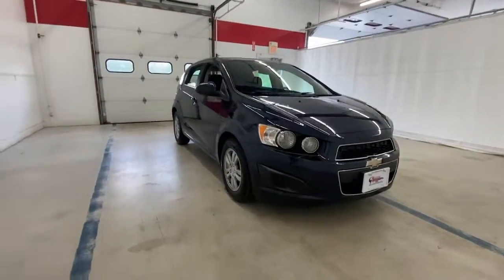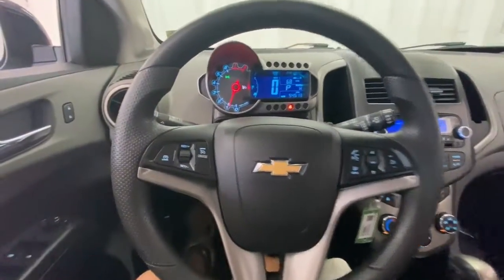2015 Chevrolet Sonic Rochester, Victor, Pittsford, Webster, Spencerport, NY VT44054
Blue Velvet Metallic Used 2015 Chevrolet Sonic available in Rochester, New York at Auction Direct USA Rochester. Servicing the Victor, Pittsford, Webster, Spencerport, NY area.

Fresh Arrival! Stock Photo. Actual Images pending.Fresh Arrival! Stock Photo. Actual Images pending.